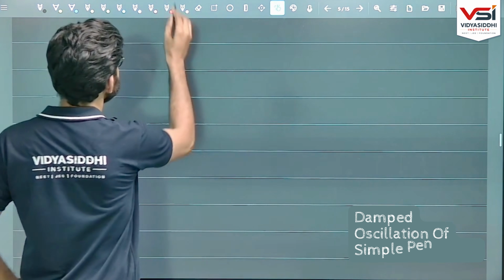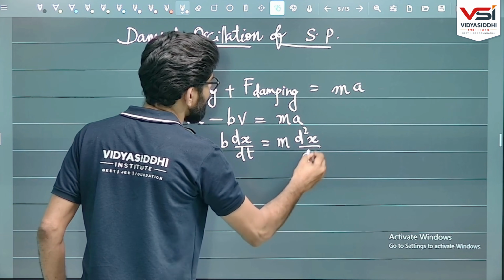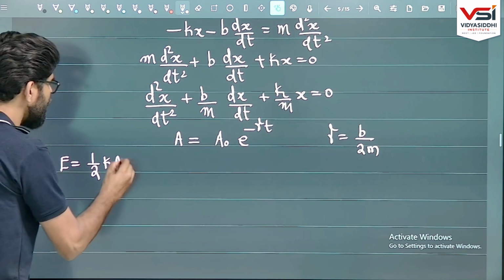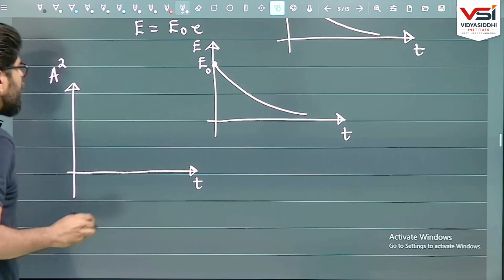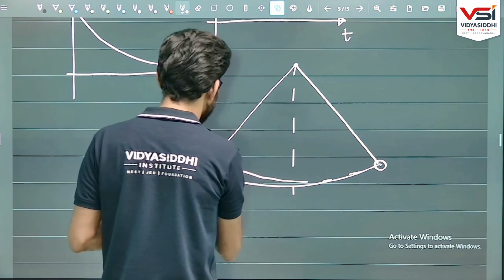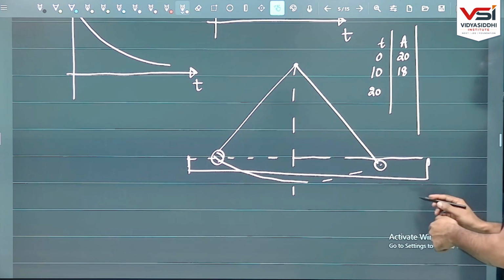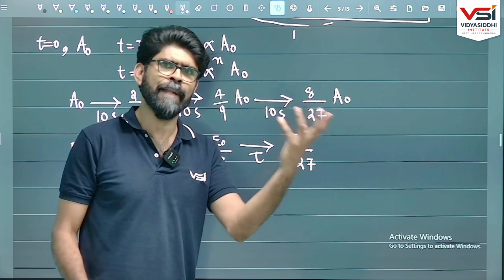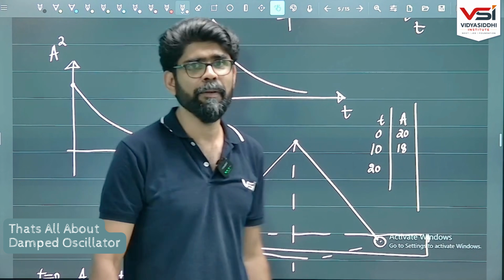Why Motion Dies? 🔥 Damped Oscillation of Simple Pendulum | Sibu Sir Experimental #03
🚀 EXPERIMENTAL SERIES #03 – THE MOMENT MOTION STOPS

Have you ever noticed that a pendulum never keeps swinging forever?
It starts strong… full of energy…
but slowly, the motion fades… until it finally stops.

💥 The real question is:
WHY DOES MOTION DIE?
In this powerful experimental session, Sibu Sir breaks down one of the most important concepts in physics — Damped Oscillation of a Simple Pendulum — in a way you will NEVER forget.

👨‍🏫 ABOUT SIBU SIR

Known for his extraordinary concept clarity and real-life explanation style,
Sibu Sir transforms complex physics into simple, visual understanding.

His teaching is not about memorizing formulas —
It’s about understanding the truth behind physics.

📌 What is Damped Oscillation
📌 Why amplitude decreases with time
📌 Where energy goes during oscillation
📌 Role of friction and air resistance
📌 Real-life examples of damping
📌 Concept of exponential decay (visual understanding)
📌 How to think like a topper in physics

This is NOT a boring theory lecture.

This is an experimental + visual explanation, where:

✔ Motion is shown step-by-step
✔ Energy loss is visually understood
✔ Concepts are simplified deeply
✔ Every doubt is logically solved

👉 You don’t just learn…
👉 You actually SEE physics happening

🎯 FOR WHICH STUDENTS?

This video is perfect for:

✔ NEET / JEE / WBJEE aspirants
✔ Students struggling with oscillation chapter
✔ Anyone who wants strong conceptual clarity

Most students fail in physics because they:

❌ Memorize formulas
❌ Don’t understand concepts
❌ Panic in exams

But toppers:

✔ Understand deeply
✔ Visualize concepts
✔ Apply logic

👉 This video helps you shift from average → topper mindset

🔥 WATCH THIS CAREFULLY

Do NOT skip.
Do NOT rush.

Because this concept builds your foundation for:

✔ Oscillation
✔ Waves
✔ Advanced physics topics

🚀 DO THIS RIGHT NOW

💣 FINAL MESSAGE

Physics is not difficult.
You were just taught in the wrong way.

🔥 With Sibu Sir, you will finally understand.